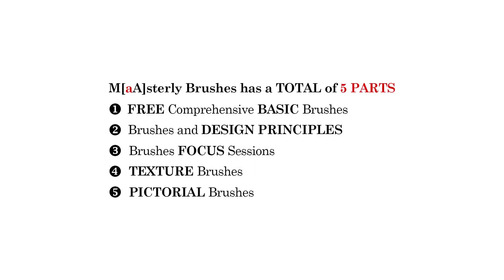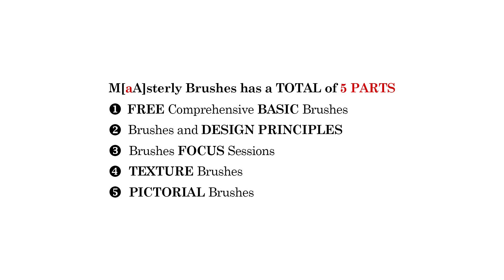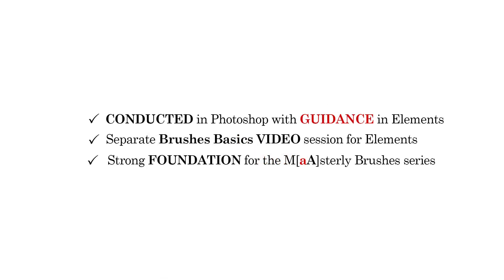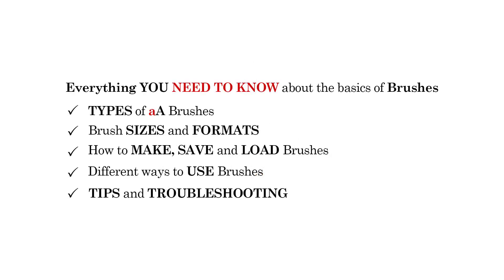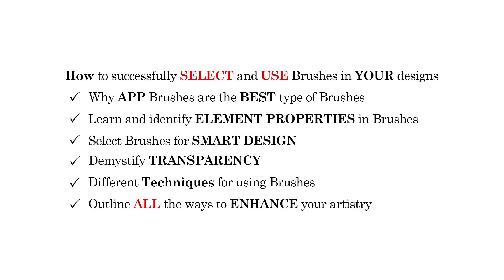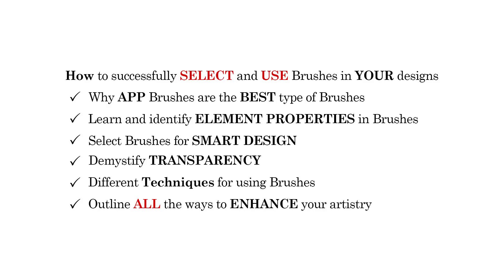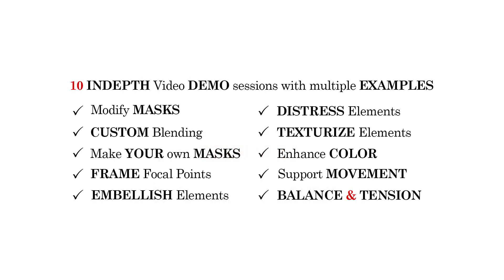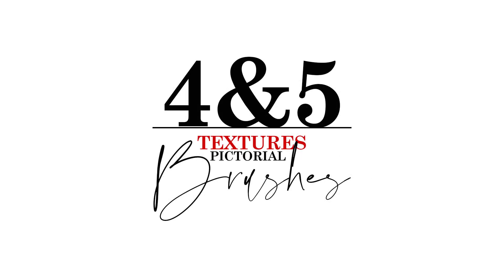FREE Adobe Photoshop Basic Brushes Class for Digital Scrapbooking and Photo Artistry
This video is included in the FREE Basic Brushes course by Anna Aspnes designs in Photoshop and Elements.

It provides an introduction to the M[aA]sterly Brushes series which provides a proven approach to adding Photoshop Brushes to your photo artistry and digital scrapbooking pages with confidence and ease.

Part 2 includes 2 classes:
1) Design Principles and Element Properties: